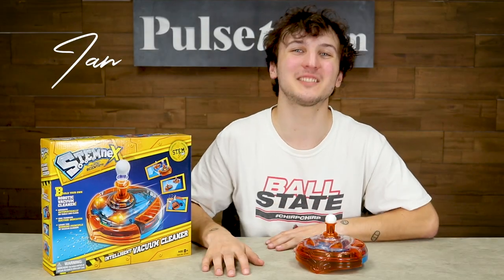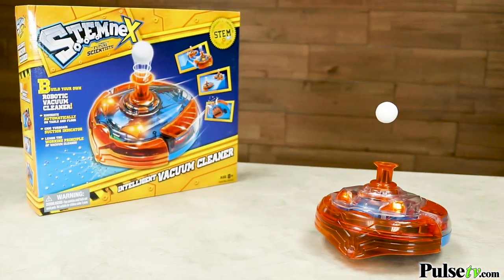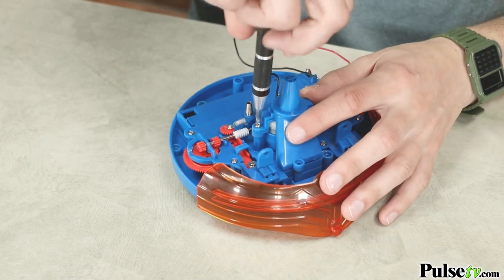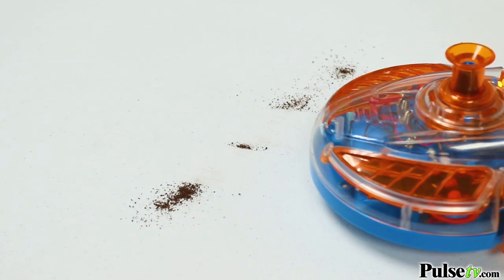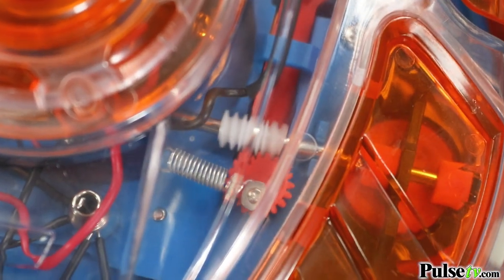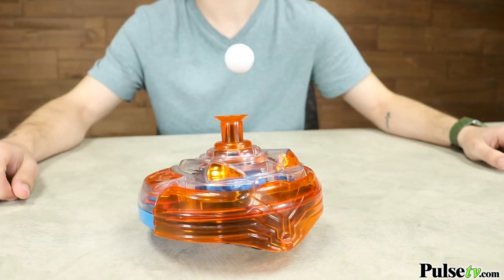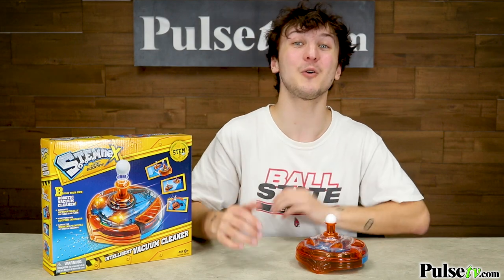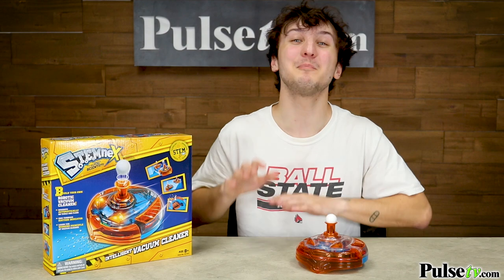Build-It-Yourself Intelligent Vacuum Cleaner: Explore the World of S.T.E.M.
Learn the working principles and the inner workings of intelligent vacuum cleaners by building one yourself! Follow the detailed illustrated instructions and assemble the 75+ piece, fully operational vacuum to open the door to the world of S.T.E.M. in a fun and exciting way.